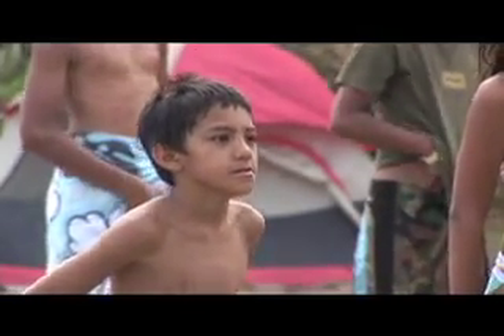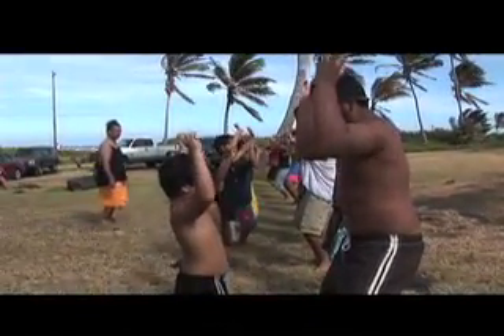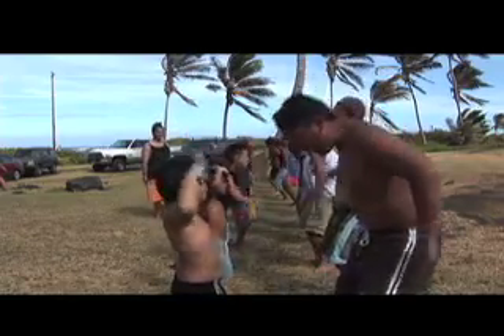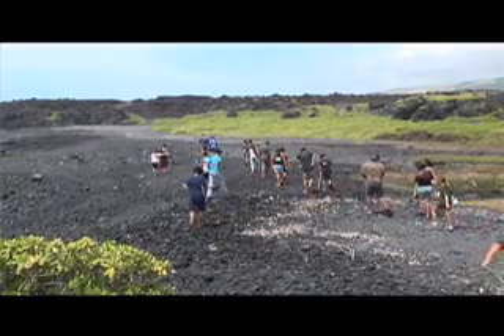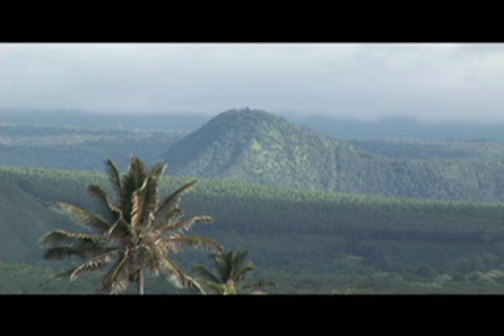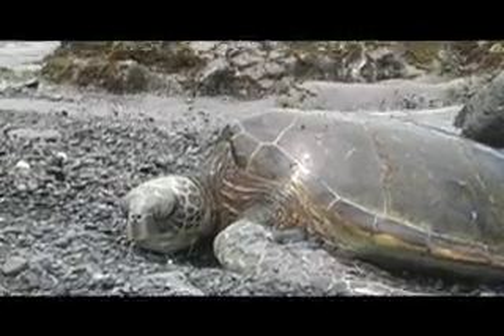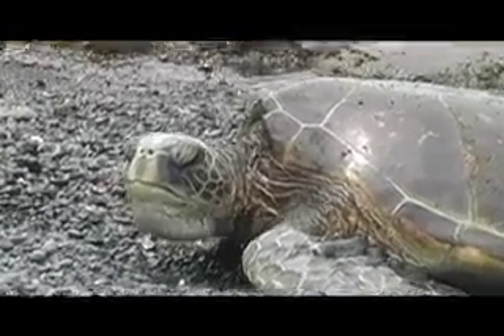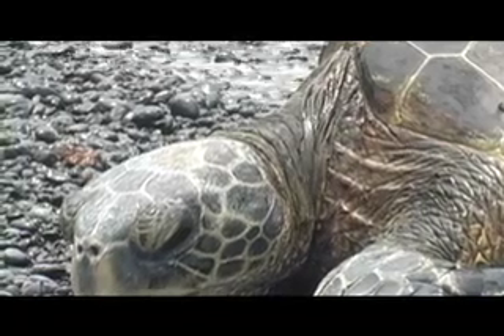THE PUNALU`U EXPERIENCE PART 5: A LIVING CLASSROOM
This final segment envisions Punalu`u as a "living classroom" where students are coming from all over the world to learn about and discover the natural and cultural treasures that make Punalu`u and Hawai`i so unique.